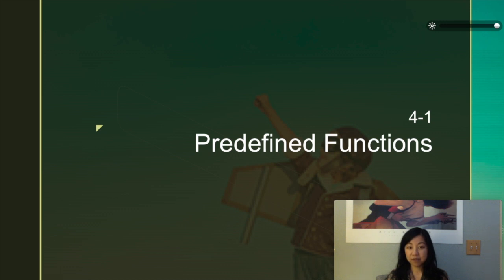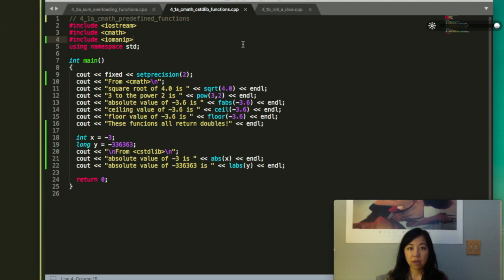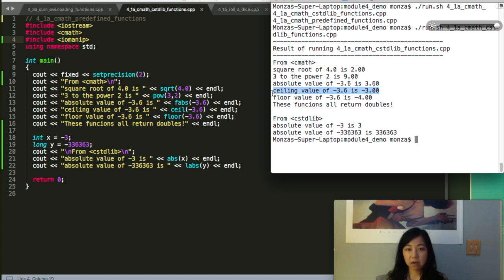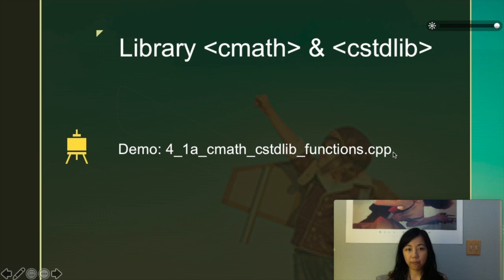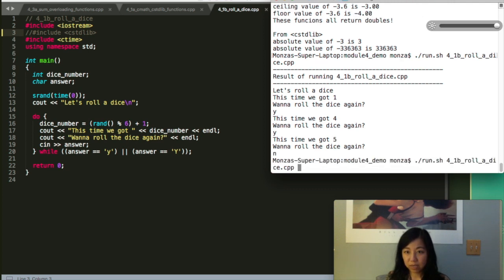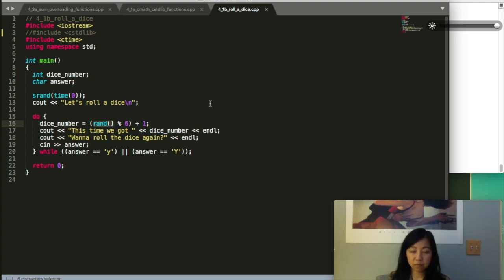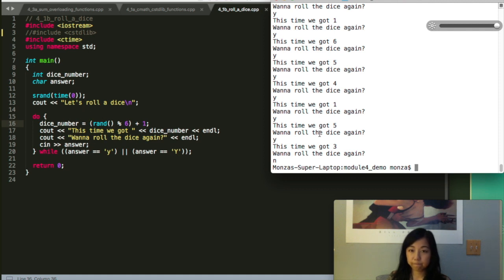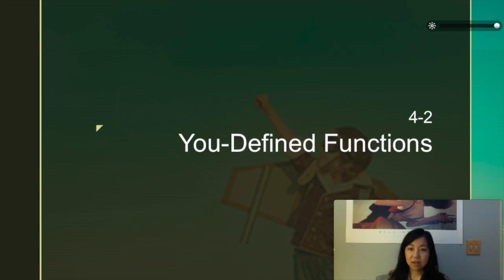Lecture 3-1 Predefined Functions (previously 4-1)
Predefined Functions